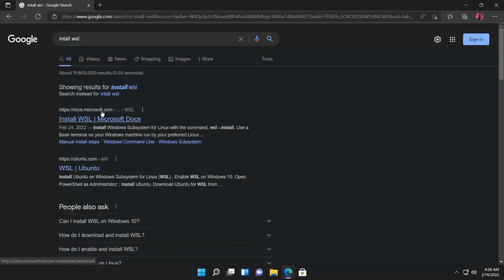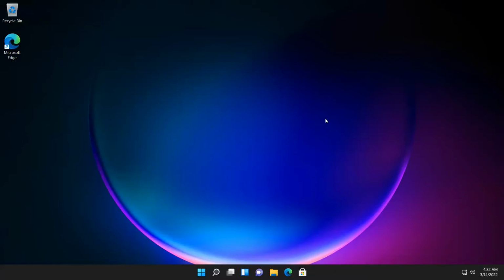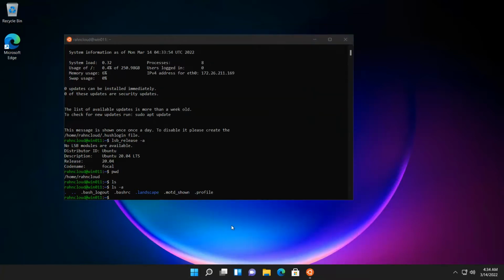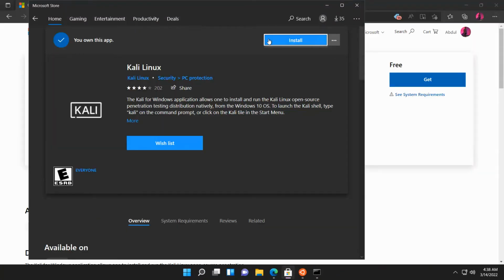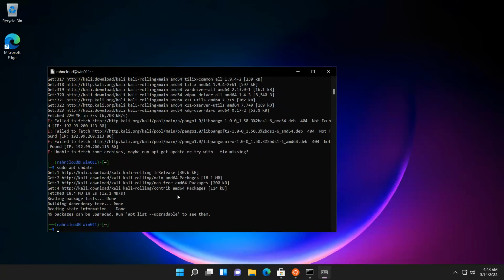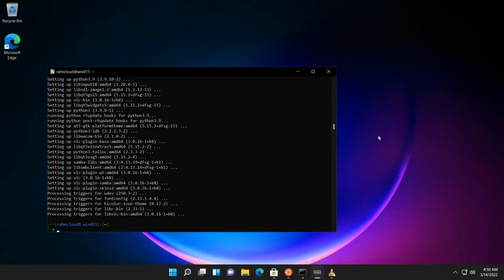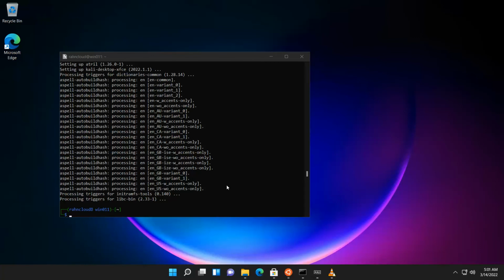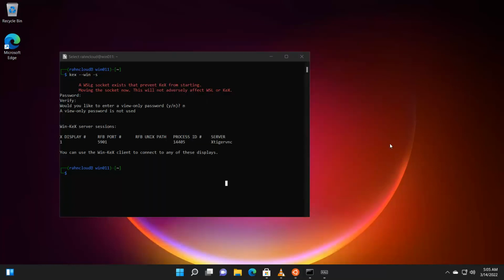Linux Apps on Windows 11-WSLg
Hi Viewers ,

Today you will see how to launch linux apps on windows 11 using WSLg .

With seamless desktop experience with sound support .
Ubuntu & kali-linux .

Linux Distro --Installation & Overview:

- Alternate for windows OS || Zorion OS Core installation & Overview || Free Linux Distro